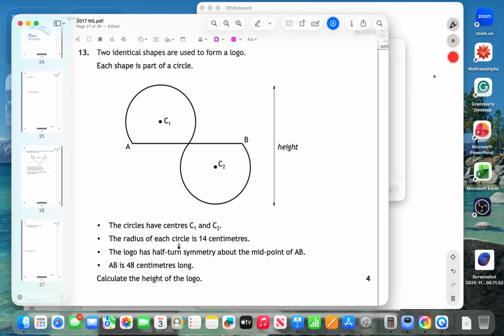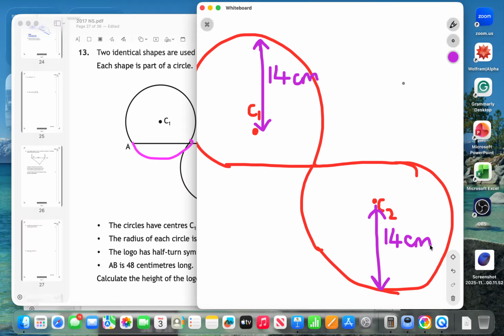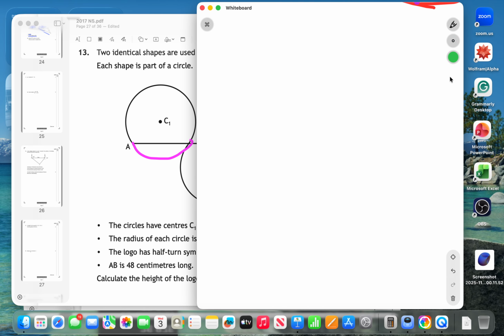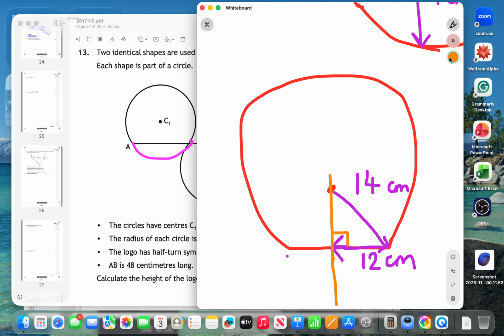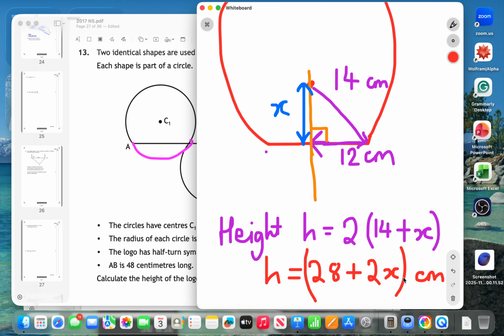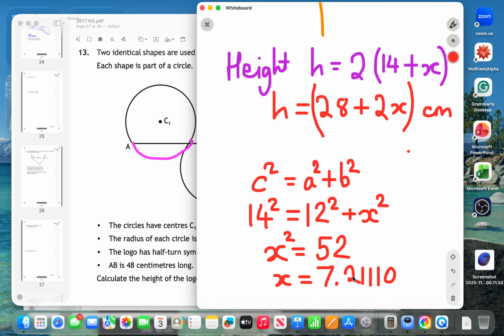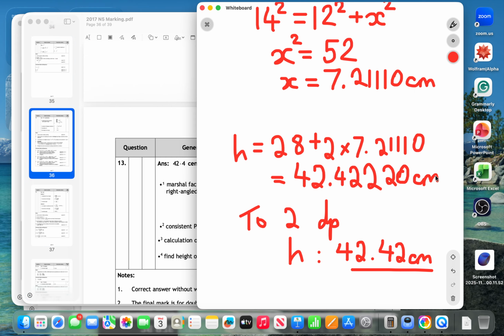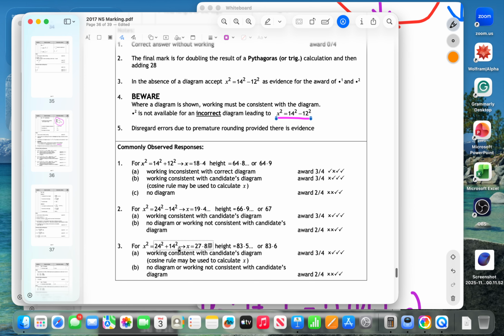2017 Paper 2 Q13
I sat the 2017 National 5 exam in school, even I can remember how hard this question was.